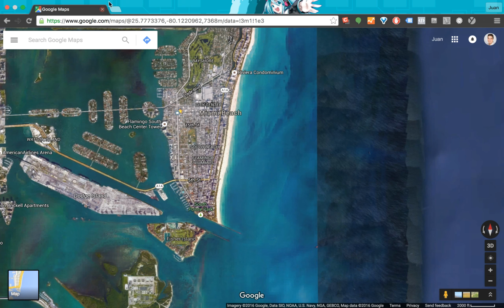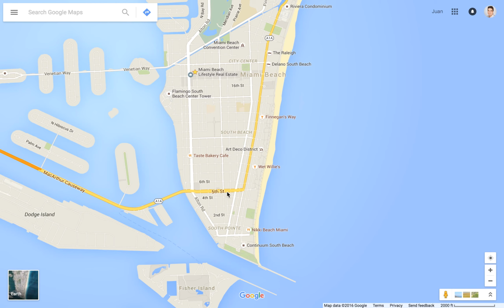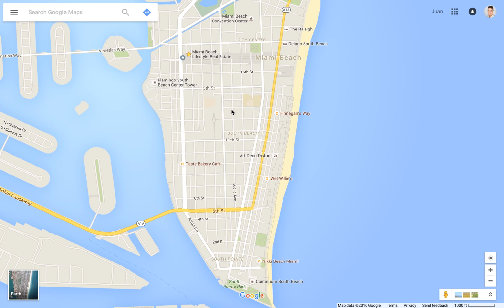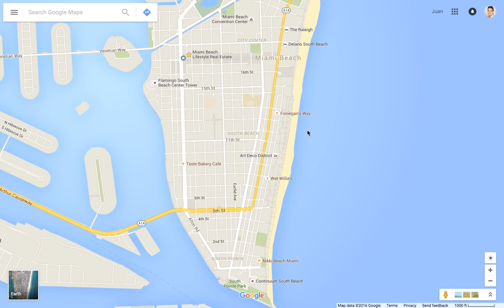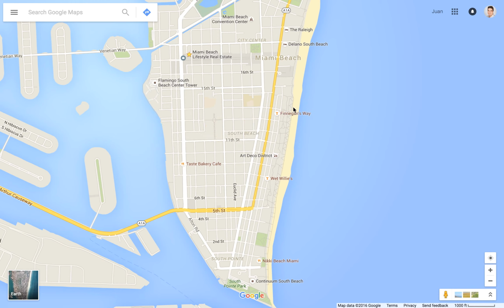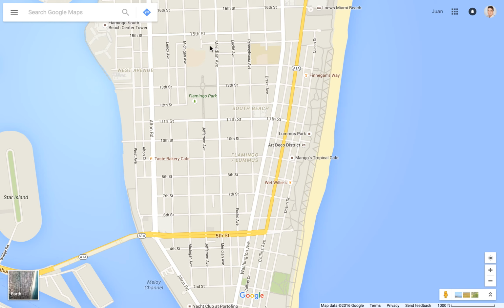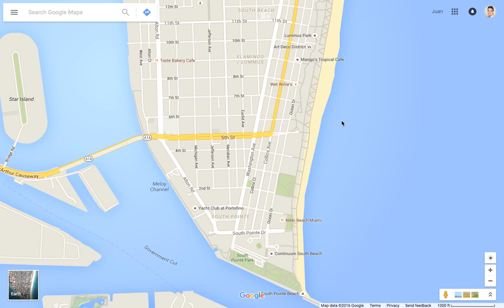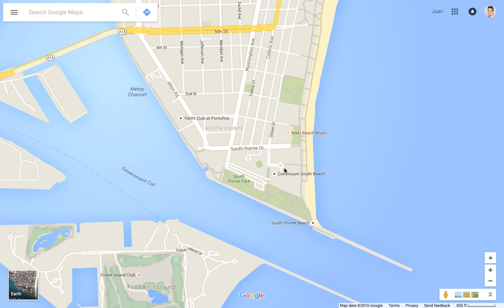Miami Beach Neighborhood Tour & Google Maps Walkthru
If you are looking to buy some miami beach real estate this will give you a top down map view of the different areas and borders.

Want to work with me? We partner with the most demanding investors to make sure they get top dollar for their return. If you are thinking of buying a home, selling a condo or investing in Miami beach real estate get connected instantly with Juan Leal and Douglas Elliman a team of top real estate agents with over a decade of experience in selling the miami beach lifestyle.

SEARCH ALL PROPERTIES TODAY!

* Get all the properties not found on zillow
* Get instant notifications before homes get listed on local MLS
* Beat your competition for the best condos
* Drive more buyers to your home sale listing
* Earn more money on the sale or purchase of your home